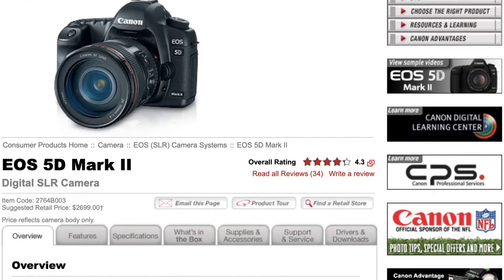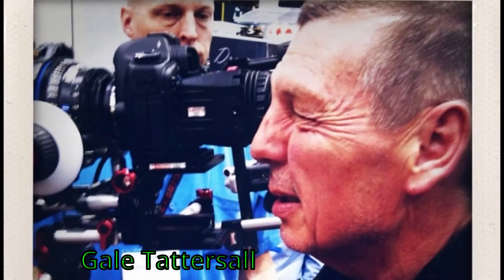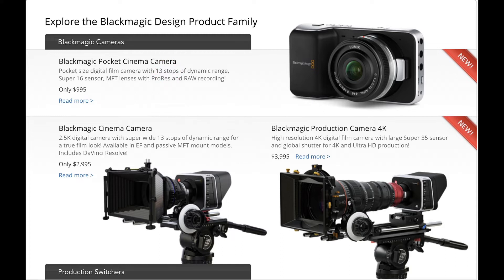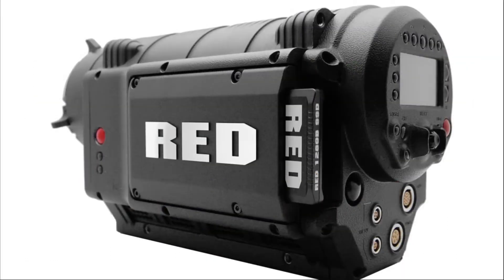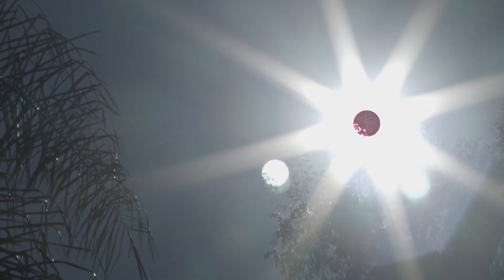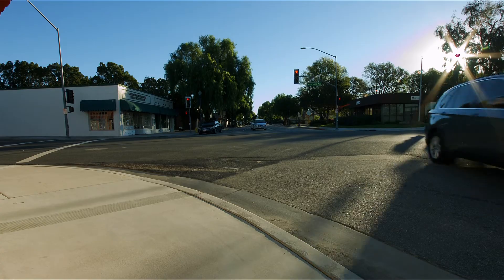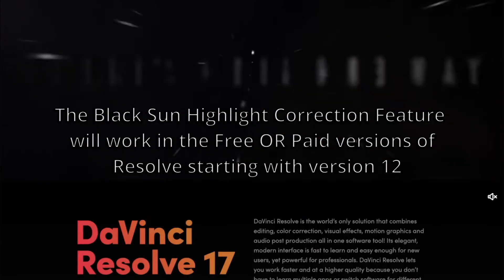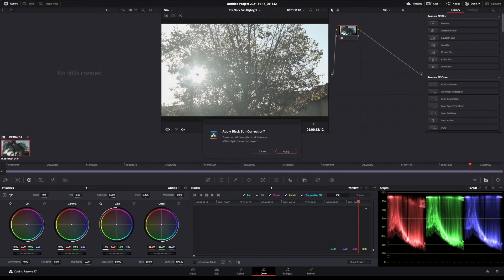History of Blackmagic Cameras and Black Sun Spot One Click Fix for OG Blackmagic cameras!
The original Blackmagic Design cinema cameras known as the BMCC 2.5K and the BMPC 4K both exhibit a defect with the sensor where shots that have the sun or very bright highlights will have a black or purple spot in the center of the highlight.

In this video I will show you how to remove this defect from the footage with just one click of the mouse using Davinci Resolve.  This requires that you are using Resolve version 12 or later (the current version is 17.4).  It will work with the paid or free versions of resolve.

00:00 - Part 1 - Blackmagic Camera History and the origin of the Black Sun Highlight Issue
05:02 - Part 2 - The Black Sun Highlight Correction